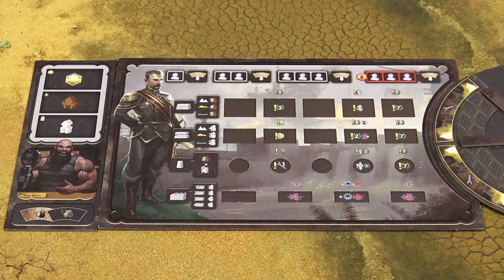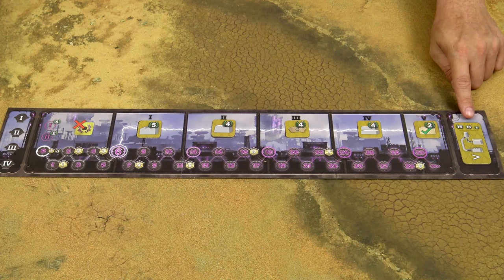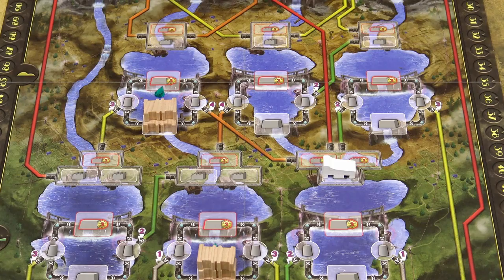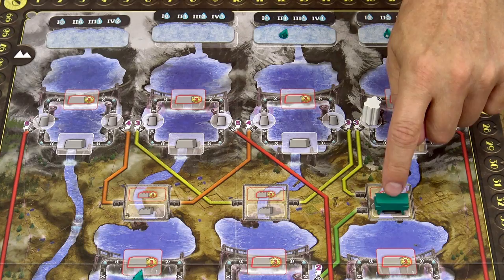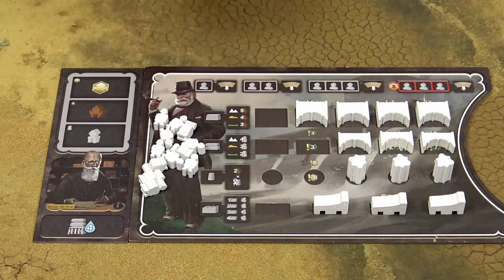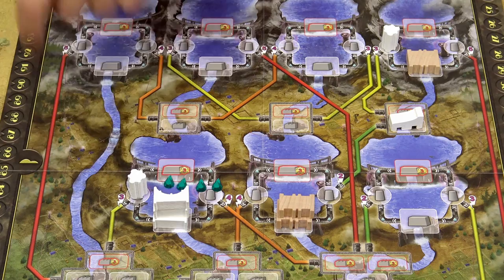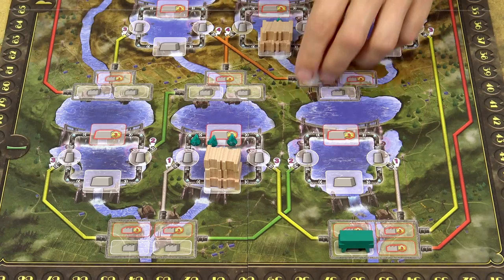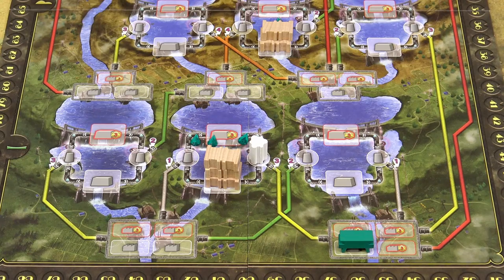Barrage - Basic Strategy Guide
In this video we're going to talk about the basic strategy principles for the game Barrage. If you have any questions, please do not hesitate to ask in the comments below. We highly appreciate your views, feedbacks and subscriptions.